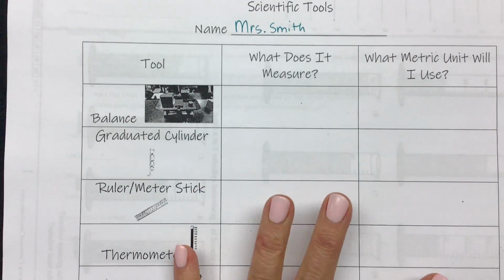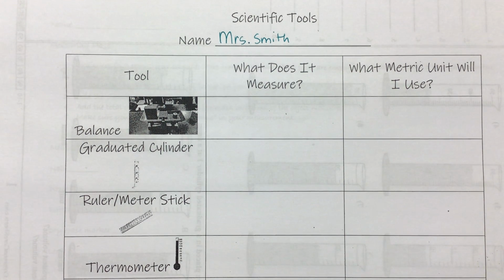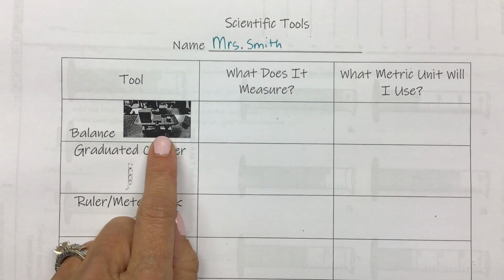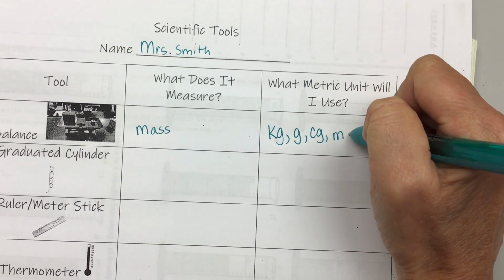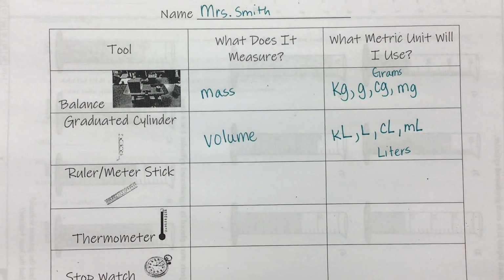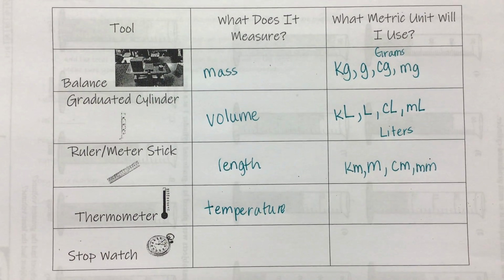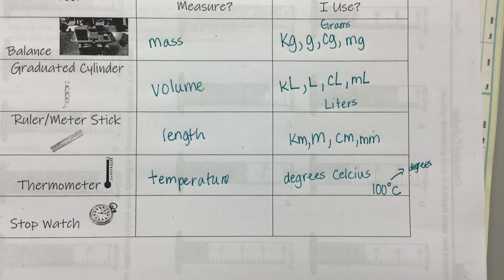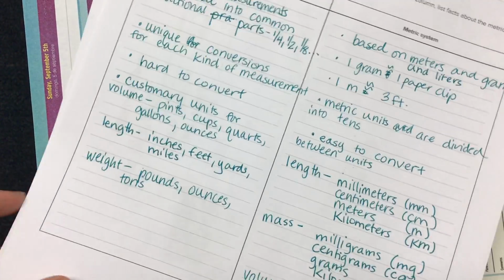Scientific tools table